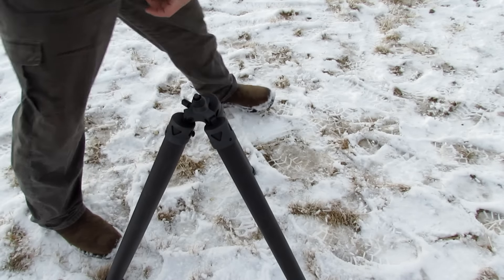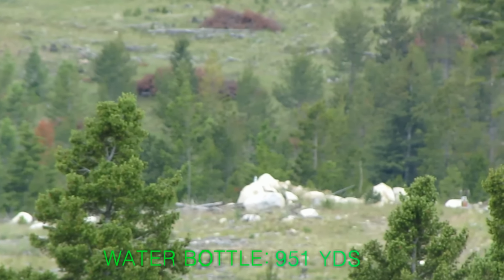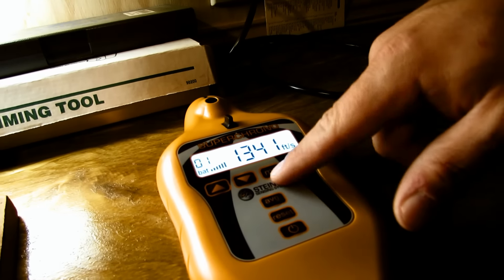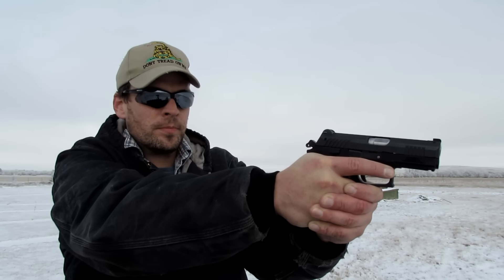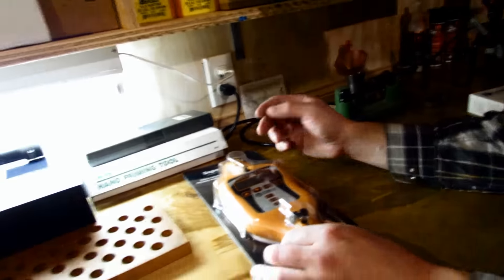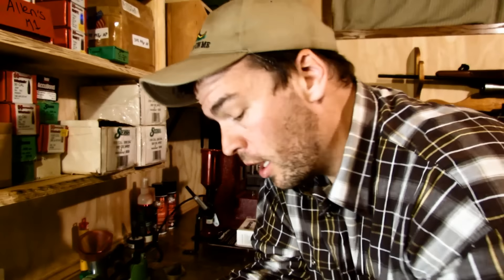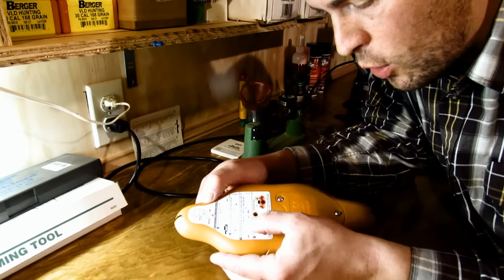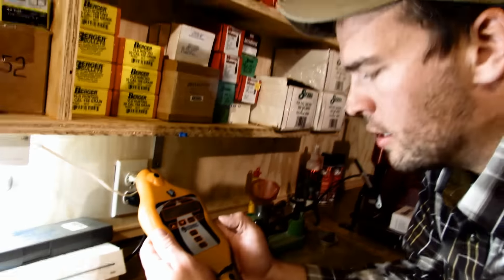SuperChrono FULL REVIEW (HD) - World's First Acoustic Shooting Chronograph - Rex Reviews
Rex Reviews the SuperChrono from Steinert Sensing Systems of Oslo, Norway. This thing operates using supersonic shockwave processing technology which according to various sources offers unsurpassed precision independent of lighting and weather conditions.  Check it out!

Song Titles: Particle Jam, Magnetic Night
Music and Lyrics by: TiborasaurusRex
Instrumentation and Vocals by: TiborasaurusRex
Recorded by: TiborasaurusRex